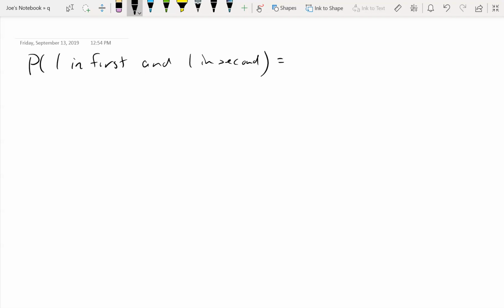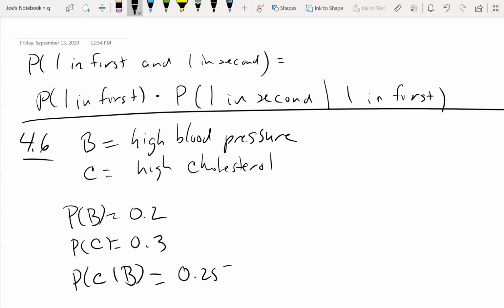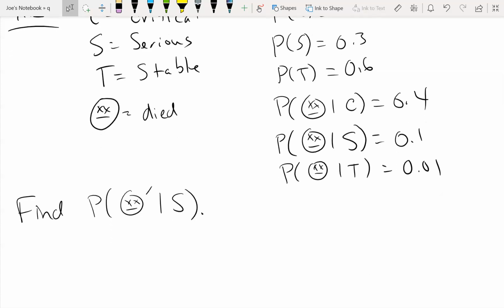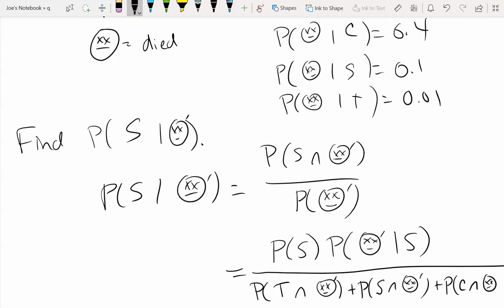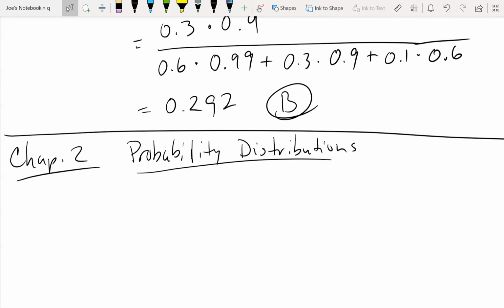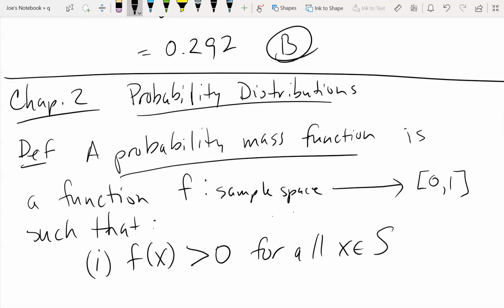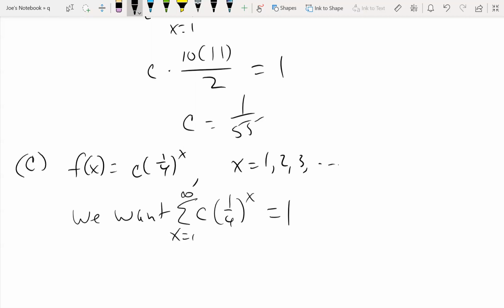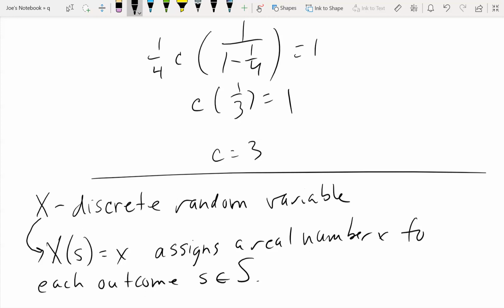MA304 9 13 19